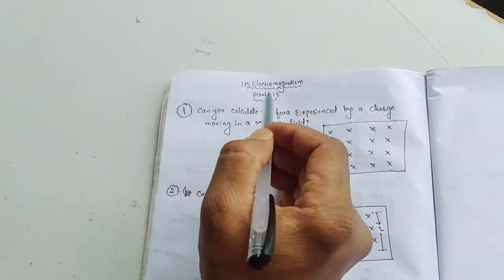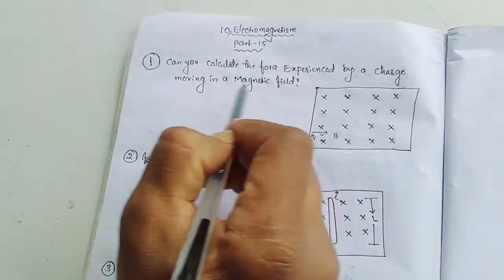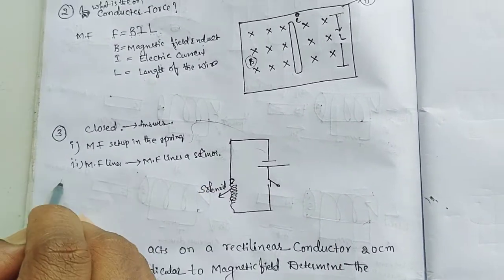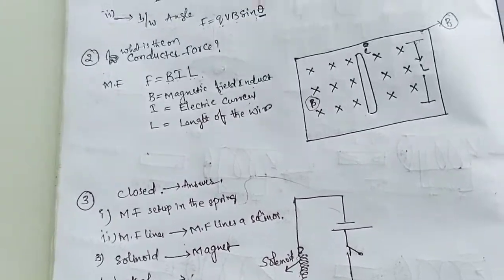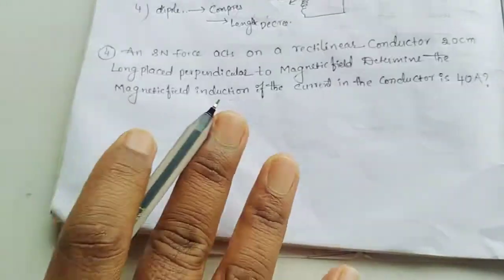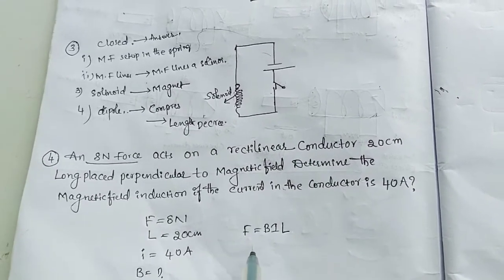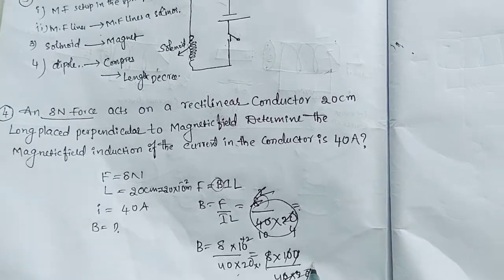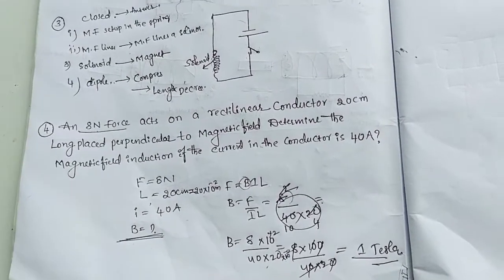Questions on force(magnetic force, solinoid,f=BIL)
Electromagnetsm (part15)